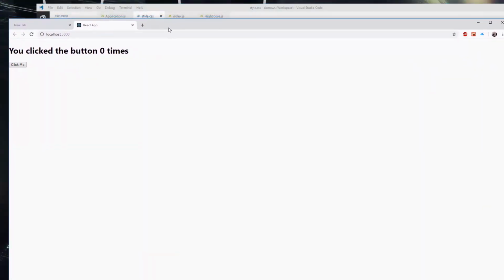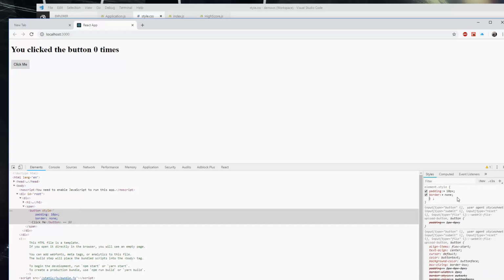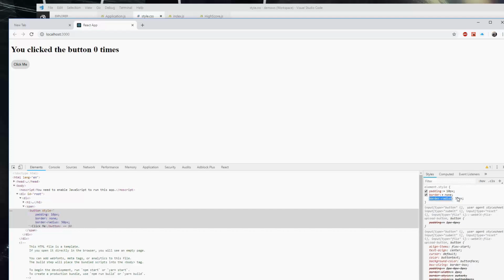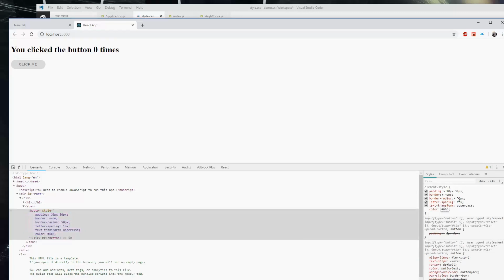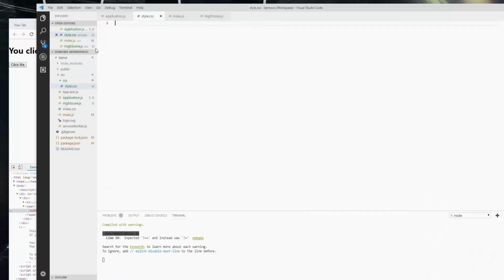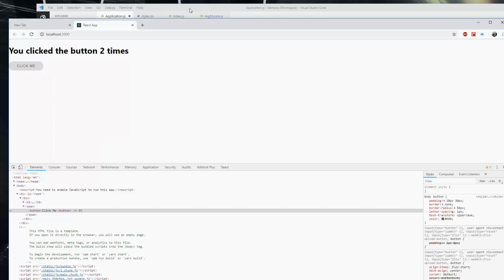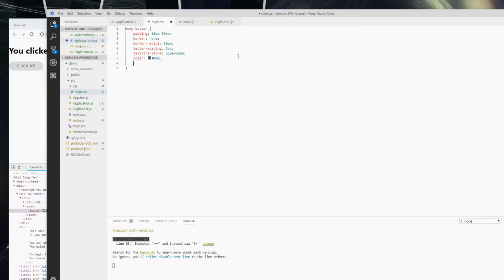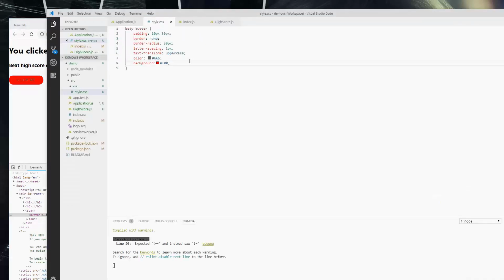8-THE COMPLETE FULL-STACK JAVASCRIPT COURSE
Part 1-8: IMPORTING CSS INTO REACT COMPONENT. Published online by freelance web developer Manuel Ortega Abis. Visit his personal website at manuelabis.com. Thank you.